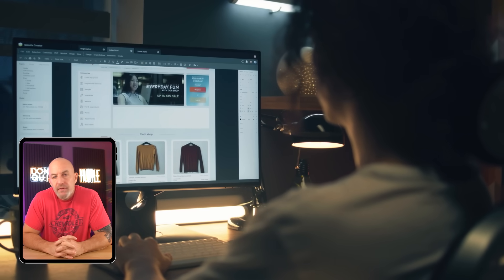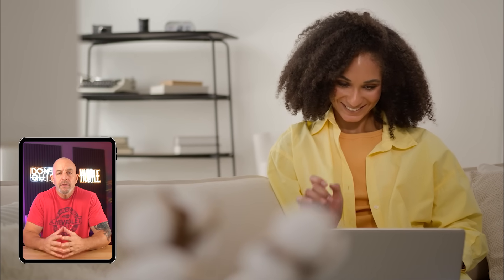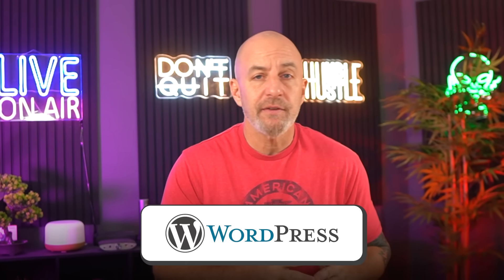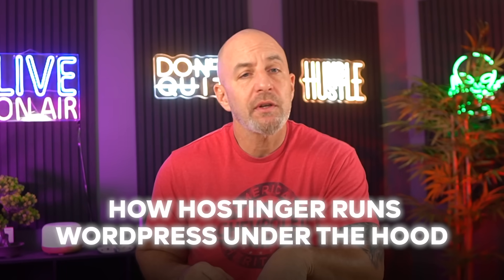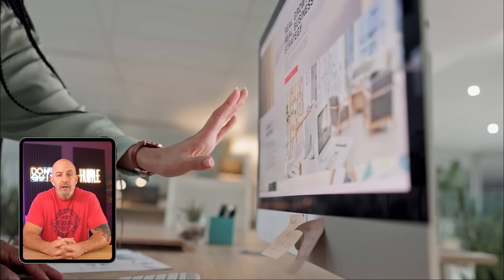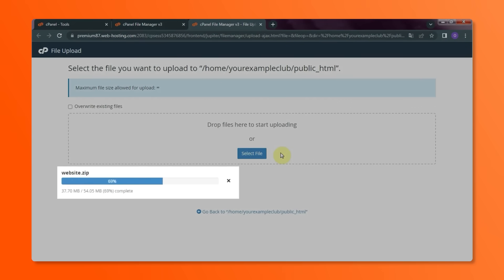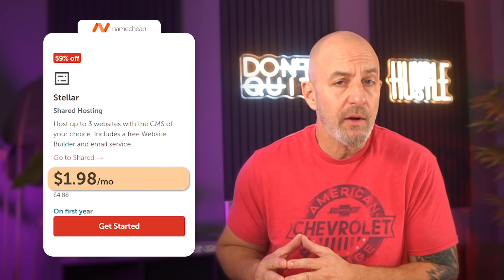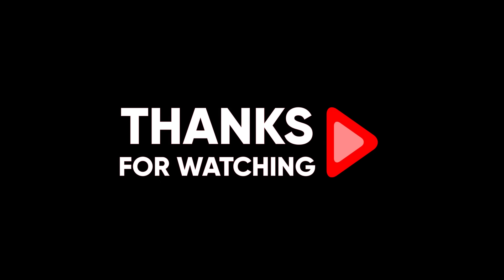Best Cheap Web Hosting | What To Avoid When Choosing A Value Host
Discover the best cheap web hosting by comparing intro pricing, renewals, speed, uptime, support, and which plans give the most value for simple sites and WordPress.

Timestamp Sections:
00:00 Intro
00:49 GoDaddy-How It Works
01:37 GoDaddy-Plans & Pricing
02:08 GoDaddy-Performance Limitation
02:52 GoDaddy-Pros & Cons
04:06 GoDaddy-Summary
04:26 Hostinger-How It Works
05:01 Hostinger-Performance
06:07 Hostinger-Features
07:28 Namecheap-How It Works
08:31 Namecheap-Performance
09:07 Namecheap-Ideal User
09:34 Final Verdict
11:04 Outro

Hostinger, founded in 2004, has evolved into a comprehensive web hosting and development platform. While initially focused on web hosting, in 2019, they expanded into web development, offering drag-and-drop tools to simplify website creation.

In 2023, they introduced an AI-powered web development tool, streamlining the website-building process.

Hostinger provides four plans, each with unique features. Regardless of the plan, users benefit from tools like the AI SEO recommendation tool, a drag-and-drop website builder, premade templates, Google Analytics integration, marketing tools, and AI heatmaps. Plans start with the Single Plan at $2 per month, offering 1 website, 50 gigs of storage, and essential features.

The Premium Plan, at just under $3 per month, expands capabilities to hosting 100 websites with 100 gigs of storage. The Business Plan, around $4 per month, caters to e-commerce with faster performance, 200 gigs of storage, and additional business-oriented features. The top-tier Cloud Startup Plan, approximately $9 per month, boasts 10x faster performance, the ability to host 300 websites, and priority support.

Evaluating Hostinger - Pros and Cons

Hostinger impresses with its cost-effectiveness and inclusion of high-quality features even in the basic plan. The platform offers a VPS service for added security, making it ideal for businesses handling sensitive data. However, there are notable drawbacks.

Hostinger's security measures, while including a limited version of NordVPN, may not be sufficient for those seeking comprehensive protection. The AI web builder, although user-friendly, tends to create generic content. Additionally, users with large-scale data requirements might find Hostinger's server space limitations restrictive.

Despite its limitations, I highly recommend Hostinger, especially for startups and small businesses seeking an affordable and user-friendly hosting solution. Hostinger's straightforward approach, inclusion of features across plans, top-notch servers, and efficient web development tools make it an excellent choice.

Okay, so that about sums up my honest review of Hostinger and I hope it was detailed enough to give you a clearer image of what they offer and whether they’re what you’re looking for or not. So, if you’re new to this, my advice is that it’s best to choose a simple tool that doesn’t over-complicate things too much, and in this case - Hostinger is a pretty good fit for anyone.

And just to reiterate, if you do want to check out Hostinger with a bit of a discount, be sure to check out the link that I left in the description, which again will give you a discount that isn’t available if you go straight to the site.

Now, I know that this was quite a complicated one, so if you still have any questions or would like something specific answered, feel free to leave a comment and I’ll try and get back to you as soon as possible.

Hope you enjoyed my Best Cheap Web Hosting | What To Avoid When Choosing A Value Host Video.